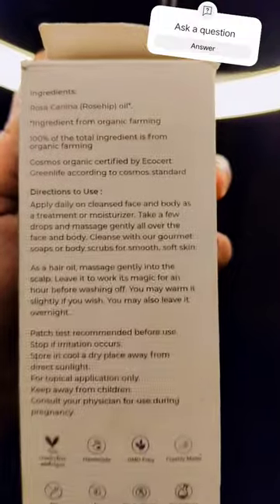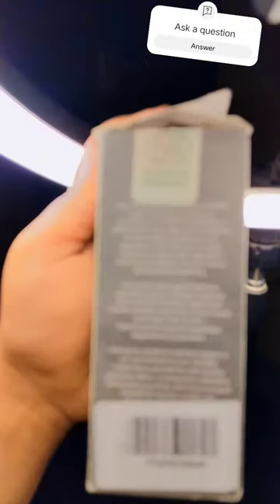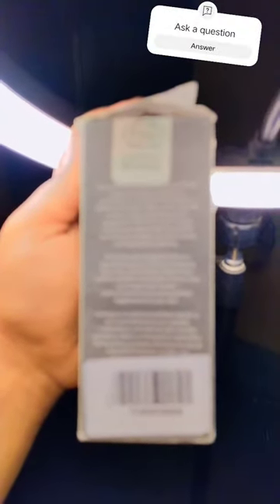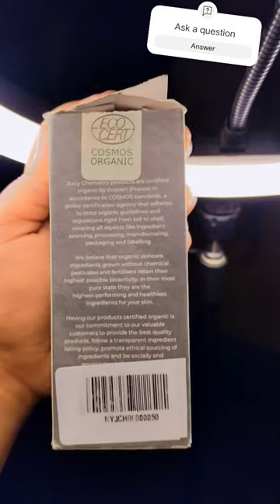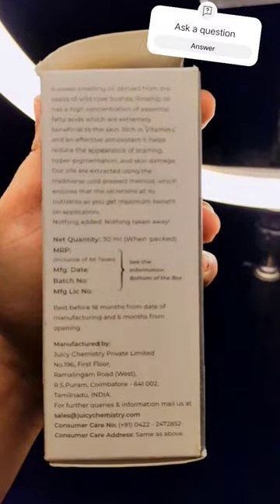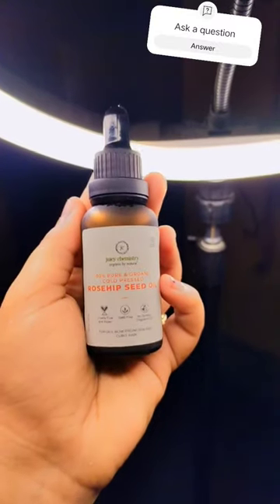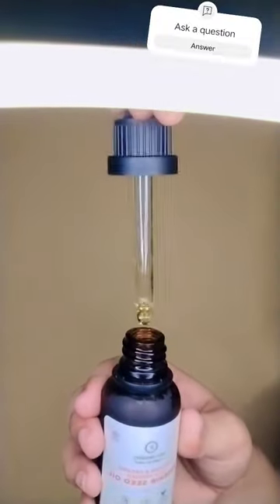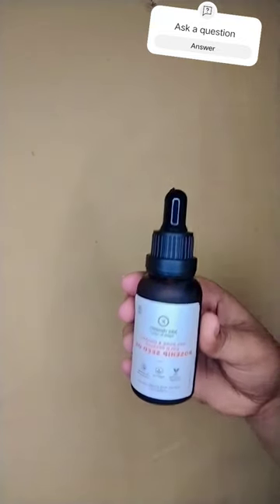Juicy Chemistry 100% pure cold pressed Rosehip Facial Oil Review...❤️